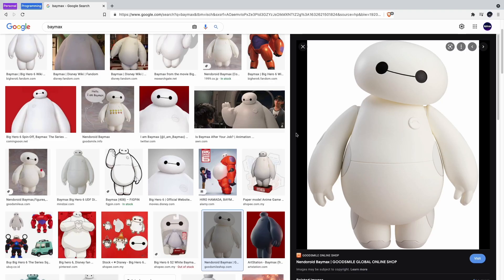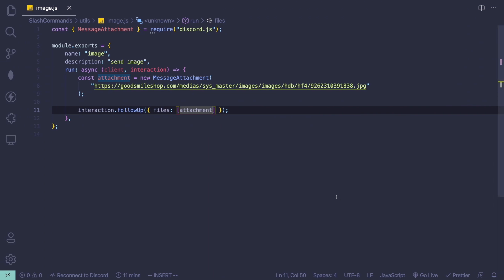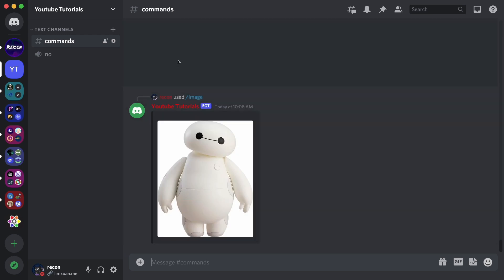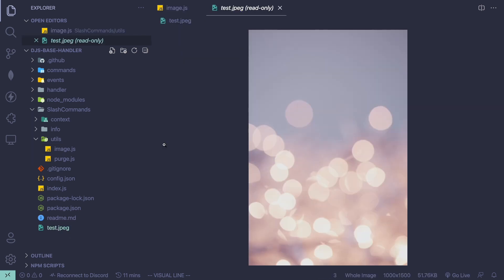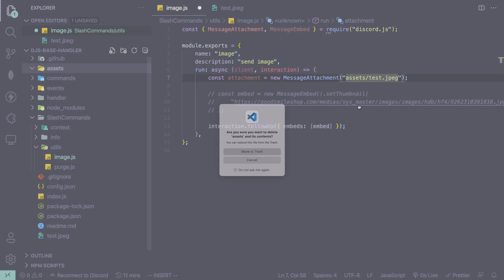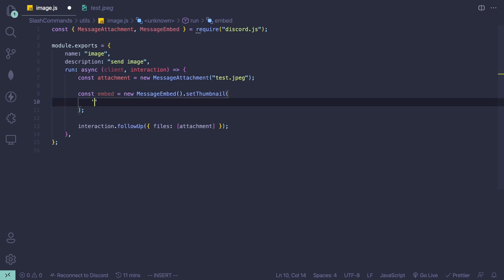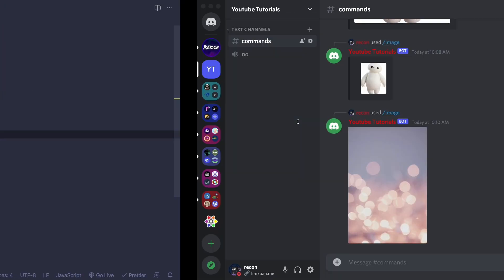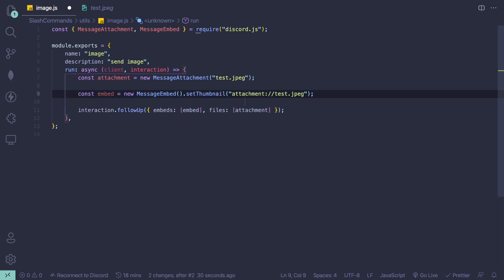Sending Images Guide with DiscordJS V13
Timestamps:
0:00 Introduction
0:18 Images with links
2:15 Sending local images
5:15 Outro